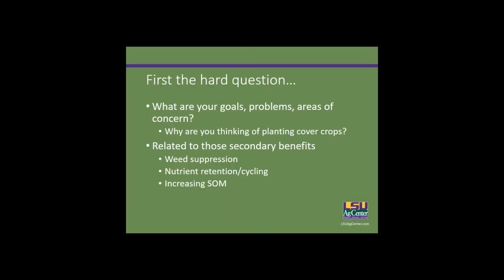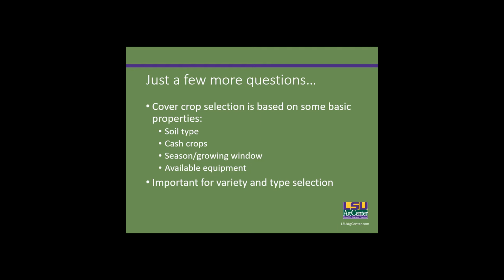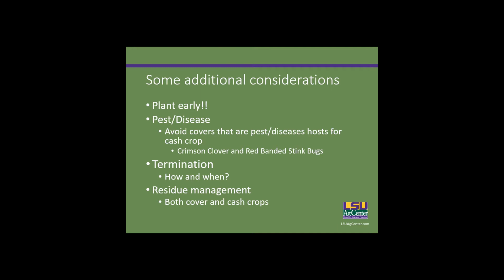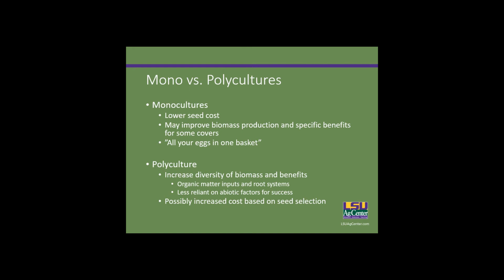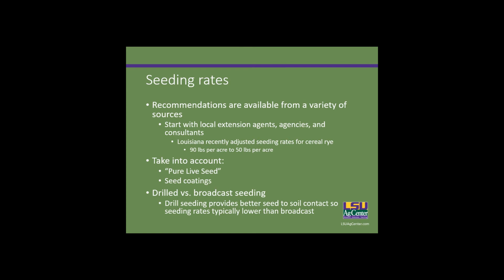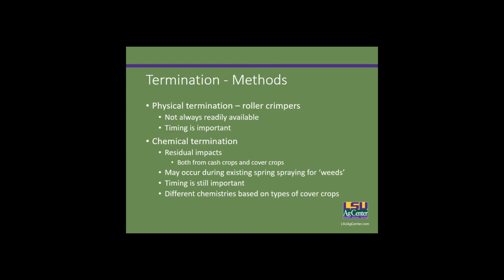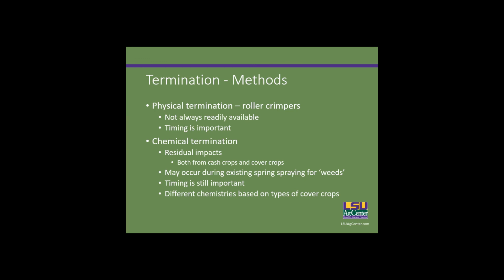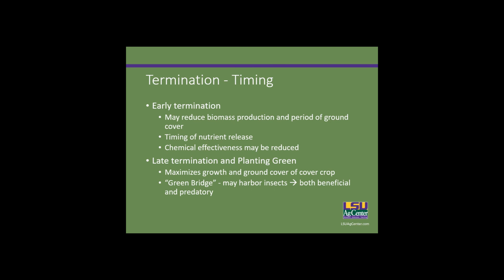Tri State Soybean Forum Cover Crops Session 2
Dr. Lisa Fultz, Assistant Professor, School of Plant, Environmental and Soil Sciences, LSU AgCenter presents Cover Crops Session 2 - How do I know which cover crop to use?
If you have questions concerning this presentation please post the question in the comment section  below and the channel moderator will assist in getting you an answer to your question.